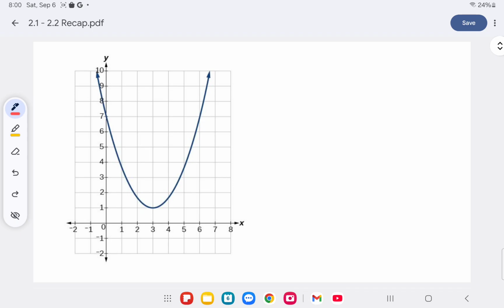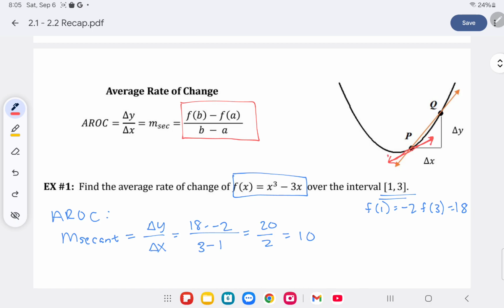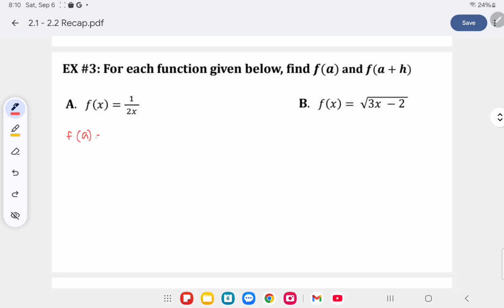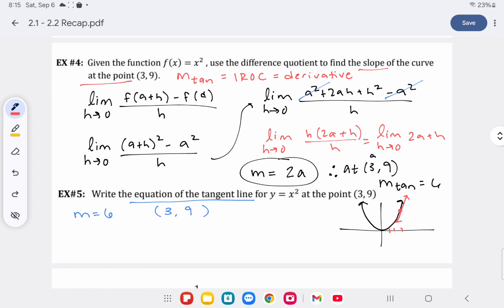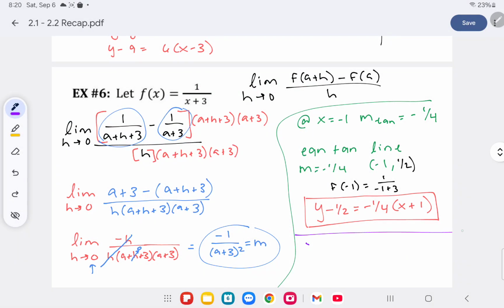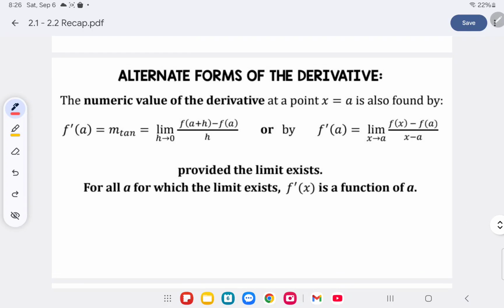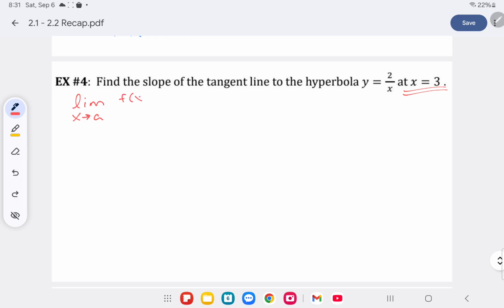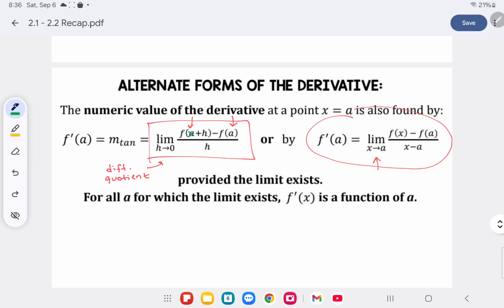2.1-2.2 Definition of Derivative Recap